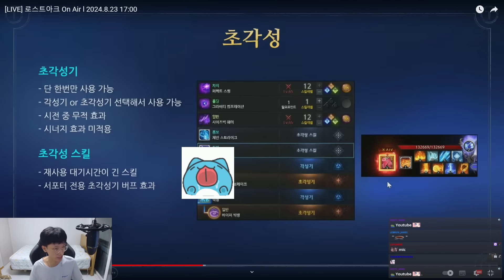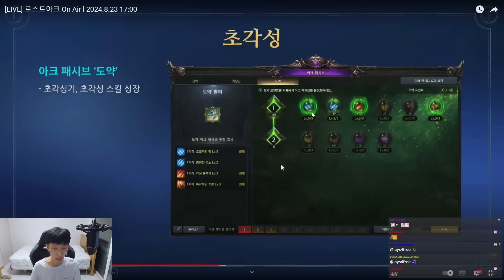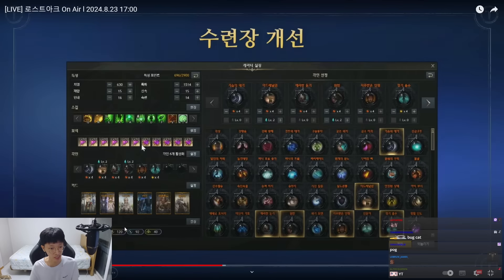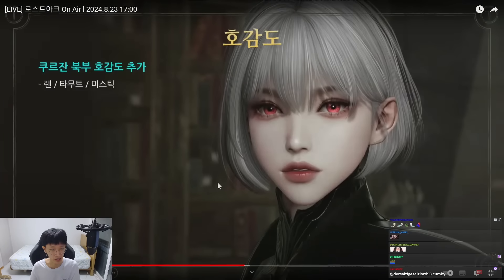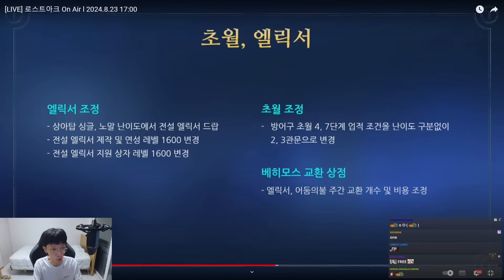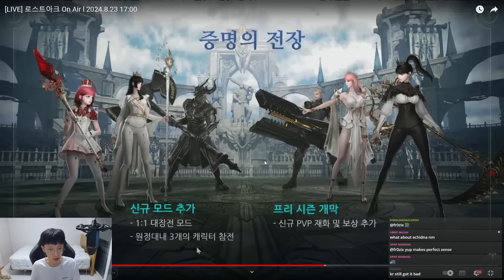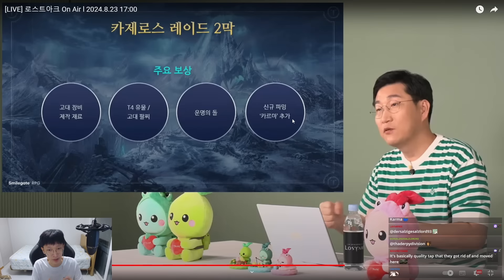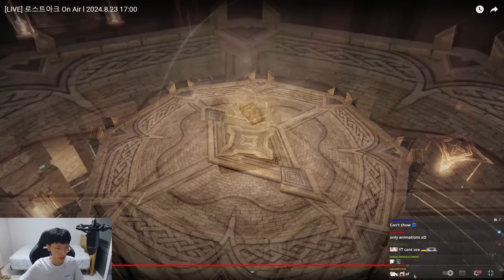[Lost Ark] W? Director Stream Summary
Lost Ark Director Stream Summary

00:00 Intro
00:17 Hyper awakening
01:16 Trixion ark passive
01:47 Pet talent
02:52 North Kurzan rapport
03:01 Path of hyper awakening (Express)
04:08 Elixir & Transcendence adjustment
04:50 Echidna adjustment
05:55 PvP new mode
06:11 Brelshaza Kazeros raid
07:03 Brelshaza Kazeros raid reward
07:28 Karma system (Gold sink)
08:25 Hyper awakening show case